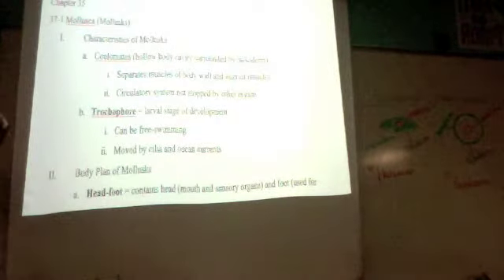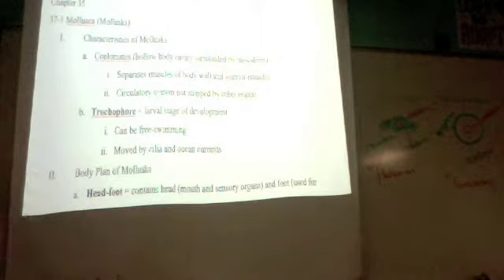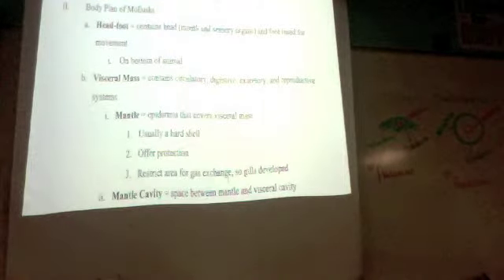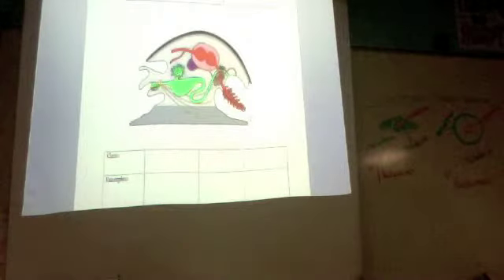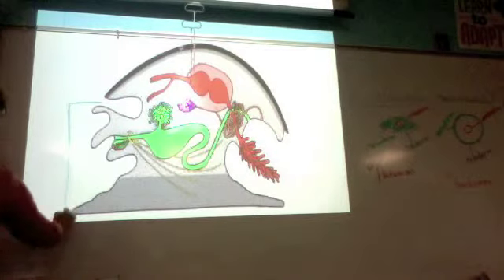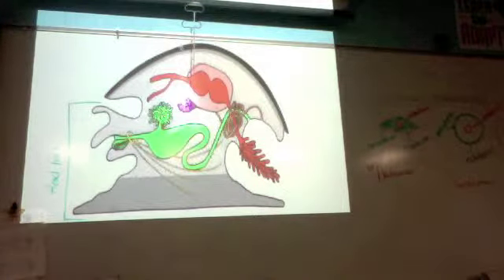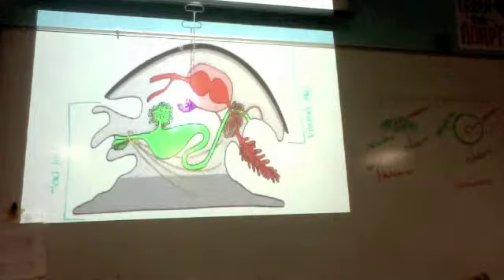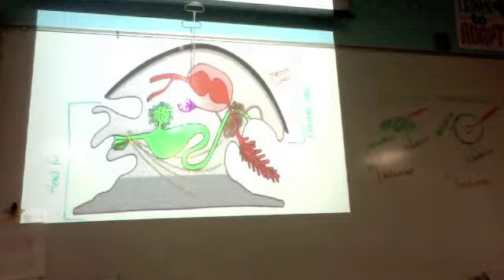Interactive Lecture (pt 2)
Interactive Lecture (pt 2) - Advanced Biology lecture over Mollusks - Holt Modern Biology chp 35 (partial lecture)